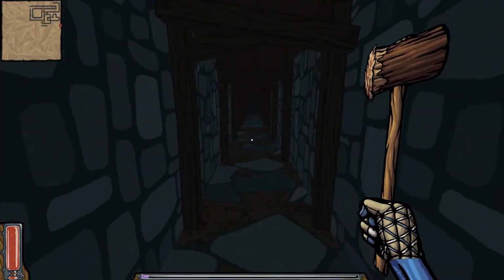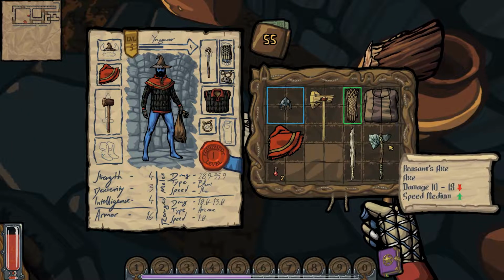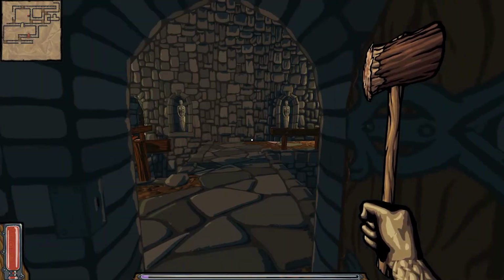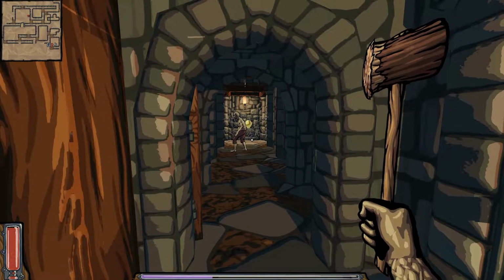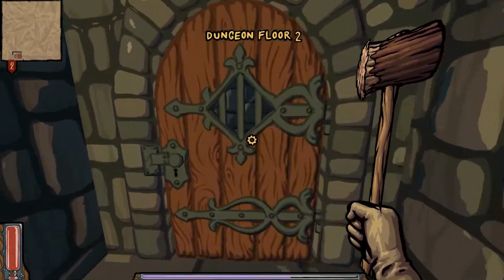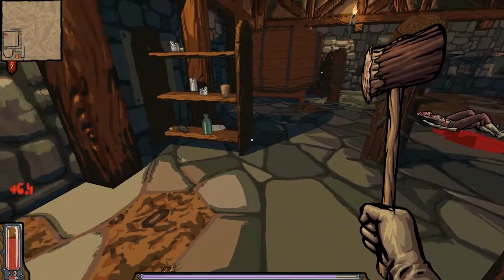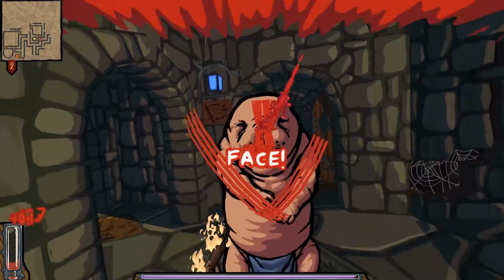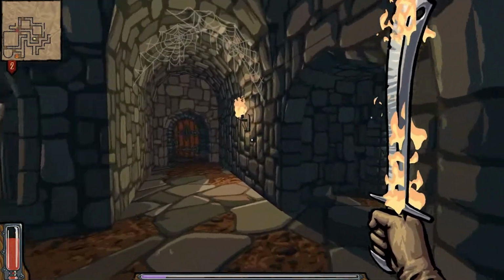Slashers Keep | Burning Hammer and Blade [Part 2]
Slasher's Keep is a first-person roguelite with a focus on melee combat and loot.

Features:
randomly generated levels
various traps to trigger and secrets to find
randomly generated items granting you stats and abilities
dynamic melee combat with different swings and thrusts, as well as precise parrying
smacking of enemies into spikes and chasms using your inventory sack
various types of enemies with different abilities
various types of magic wands for a bit of ranged combat
two playable characters to choose from with more to unlock
a drag-and-drop based crafting system
cartoon graphics made up of cel-shaded models and hand-drawn sprites